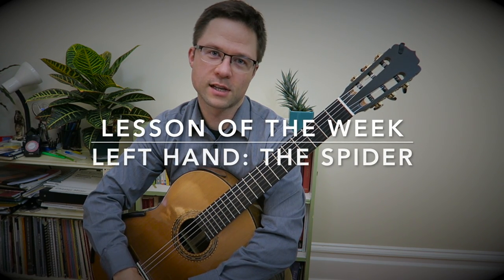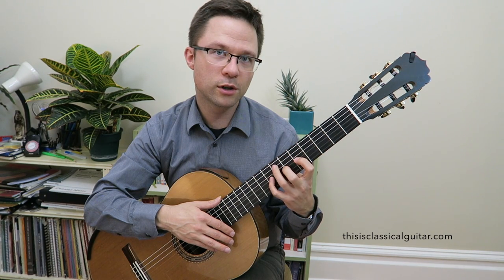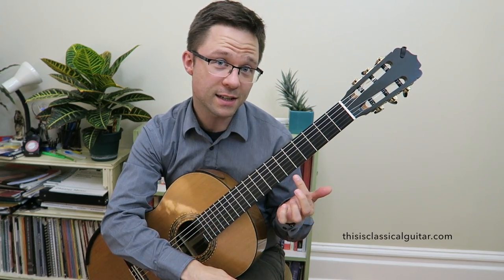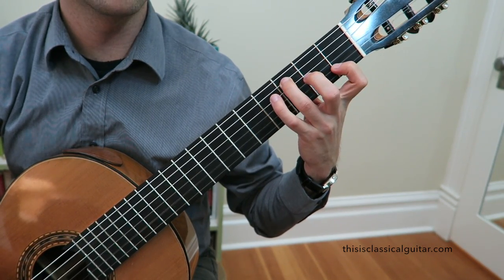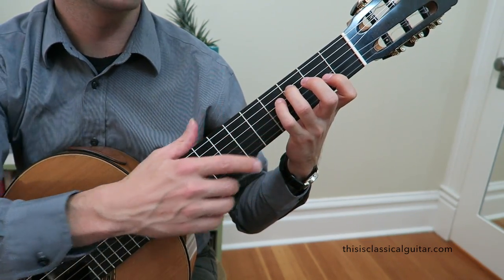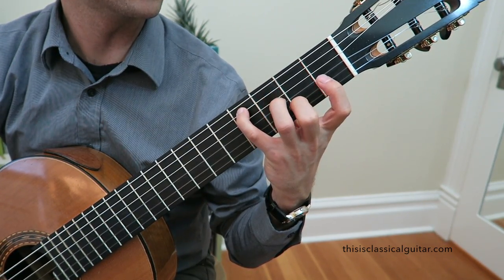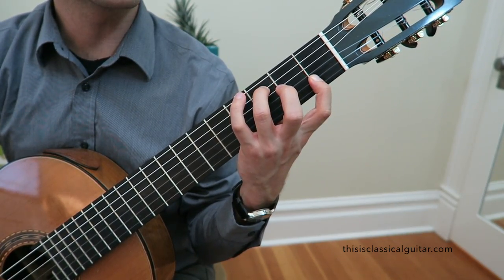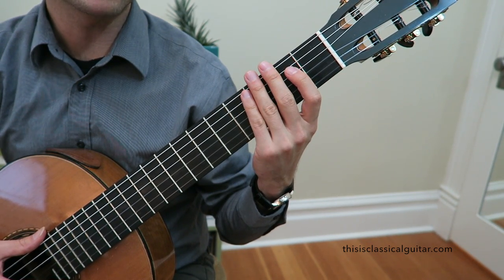Lesson: The Spider - Left Hand Exercise for Guitar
A left hand lesson for the exercise "The Spider" for guitar from Scott Tennant's popular book "Pumping Nylon" which has a wealth of great exercises for fingerstyle and classical guitar.